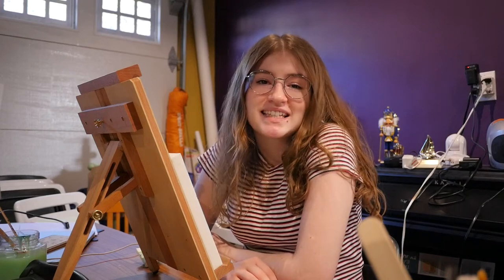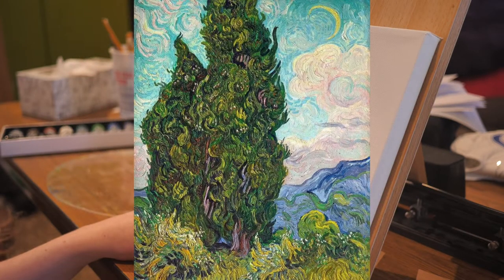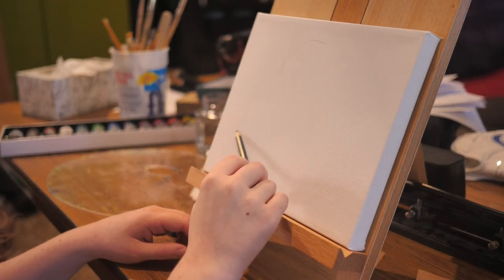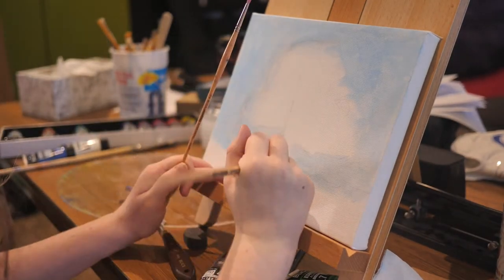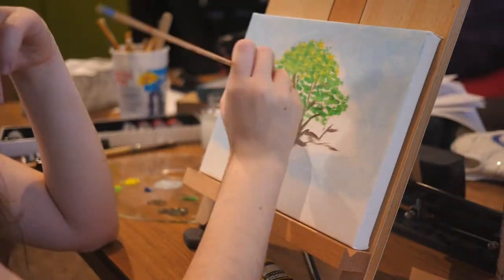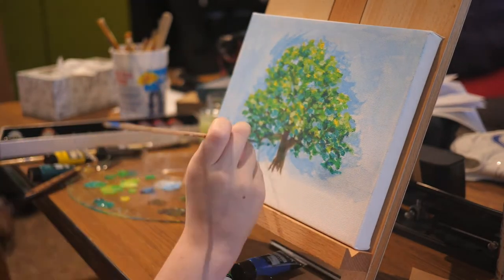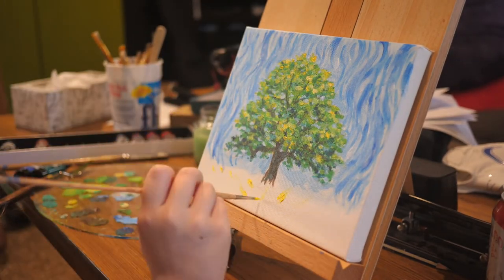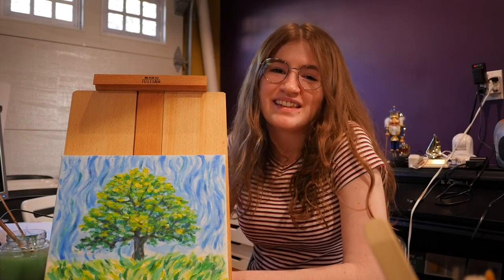Activity 3 - Gold Award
Activity 3 for my Gold Award with The Boys & Girls Club